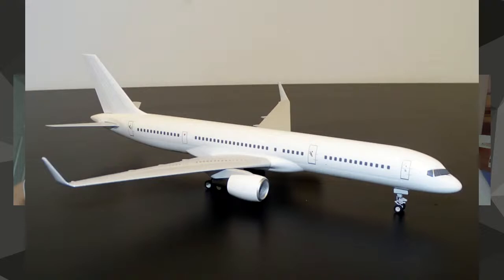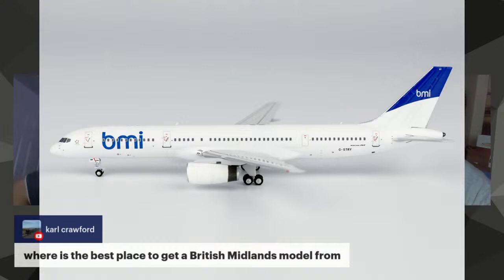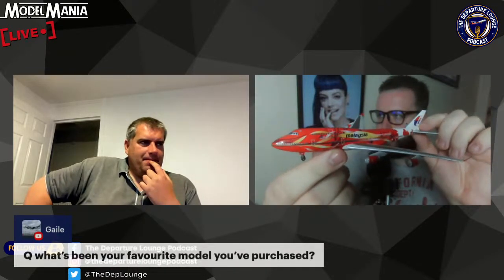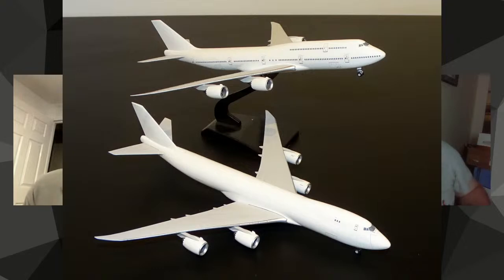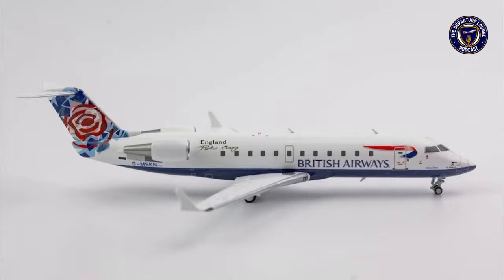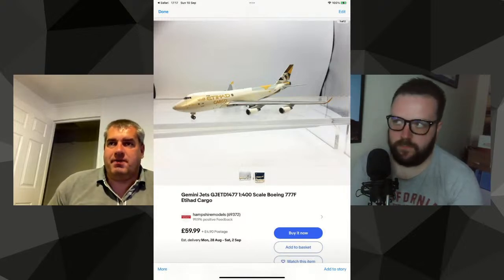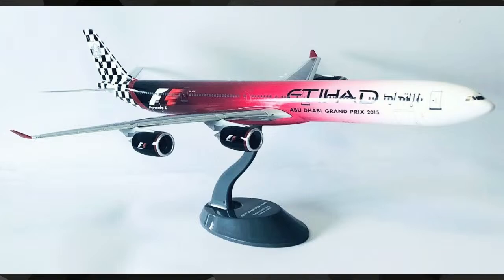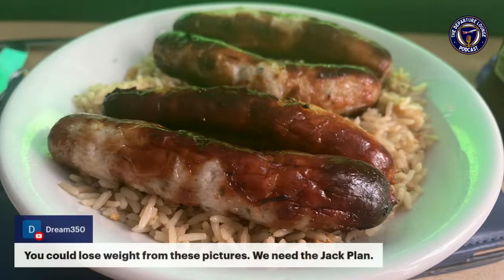⚫️ MODELMANIA! #5 - THE RISE OF NG MODELS!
Welcome to the brand new monthly series, ModelMania, showcasing the world of model aircraft collecting plus also giving you tips on starting out, what's to come, and lots more!

On tonight's episode, Wayne and Tom discuss the rise of one of the most respected model manufacturers out there today, NG Models, and discuss the quality, and what makes them stand out from the rest